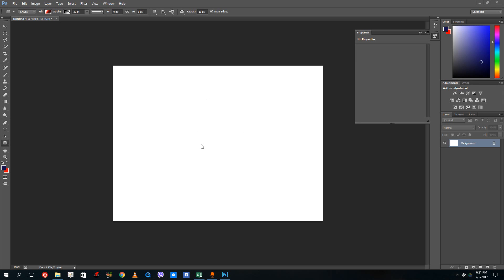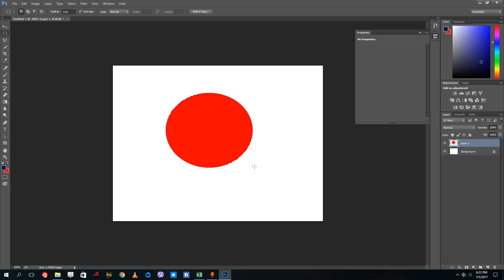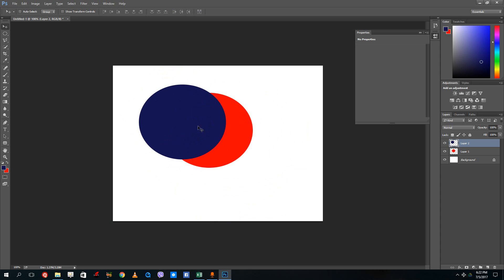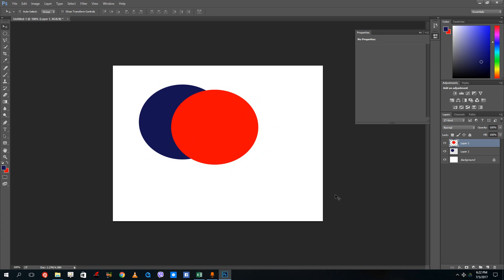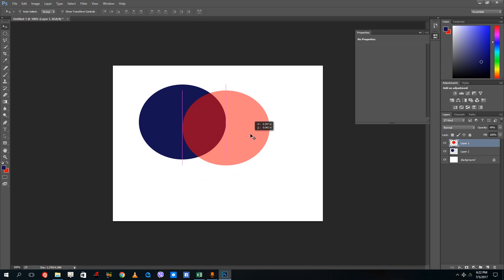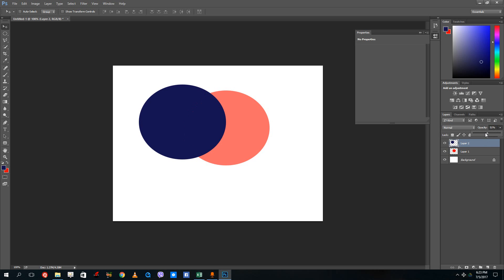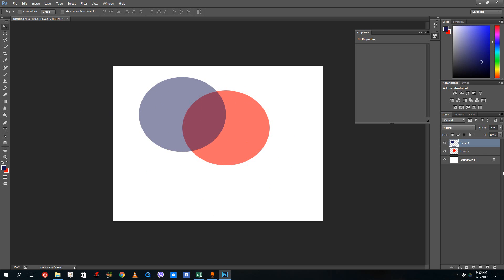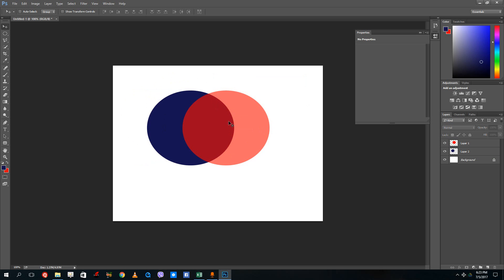Photoshop Tutorial - Lesson 7 - Layer Opacity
In this video we talk about controlling layer opacity to control transparency of layers